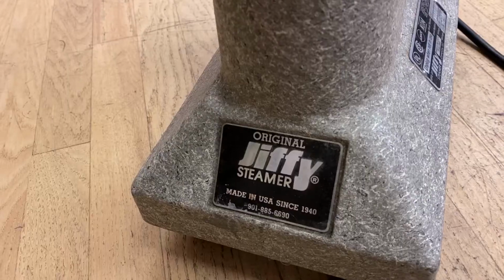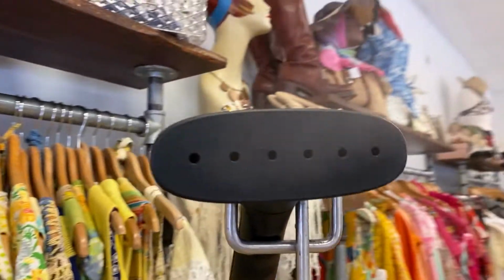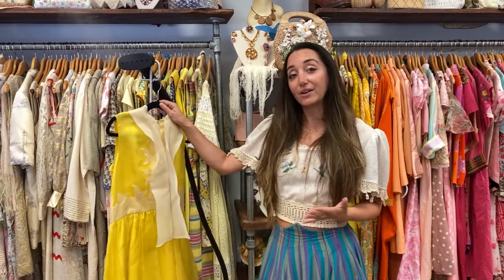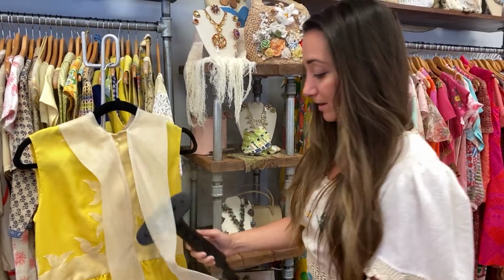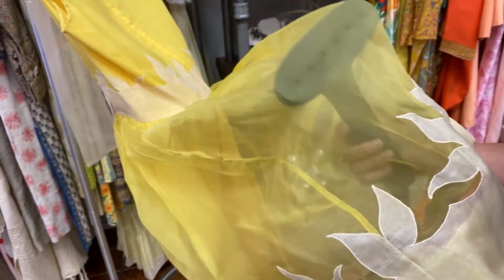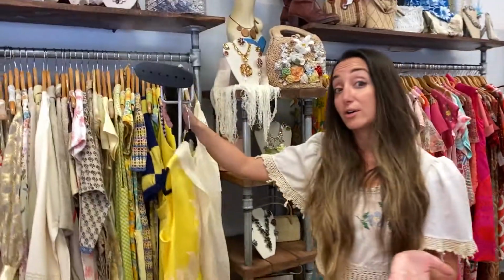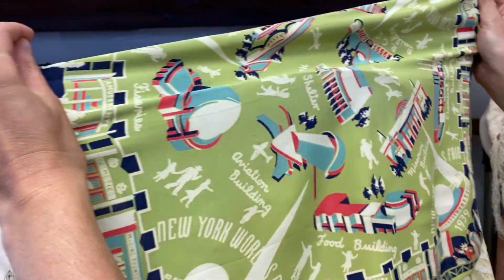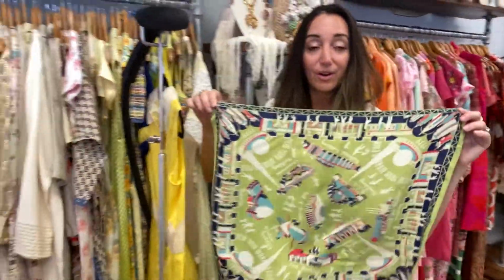How to steam vintage clothing and what steamer to buy.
Here is a quick tip about what steamer I use and how to steam vintage clothes, garments and new clothes. The process is pretty much the same for all fabrics you would want to steam. Do not steam leather, suede, plastic or vinyl.

Master List

Oxi Clean
Clorox Bleach
Febreze Refresher
Whinks Rust Remover
Carbona Stain Devil
Dryer Sheets
Resolve Stain Fighter

❤️ MsMalena❤️